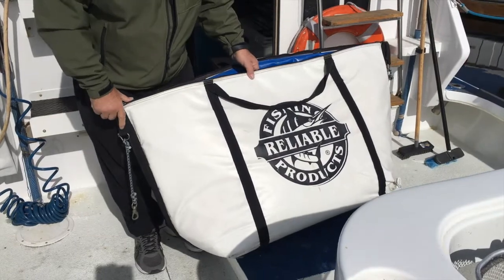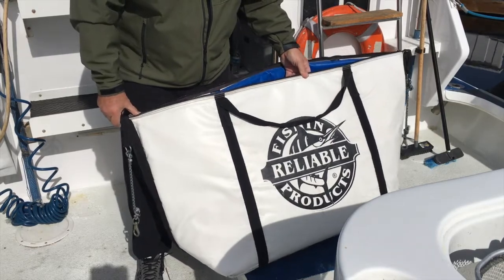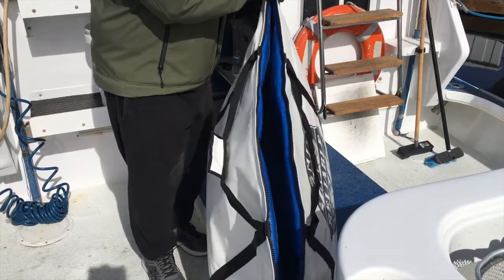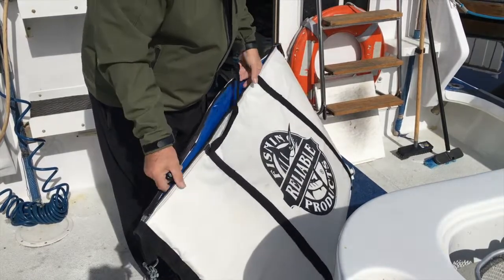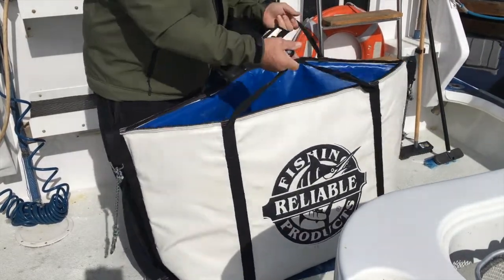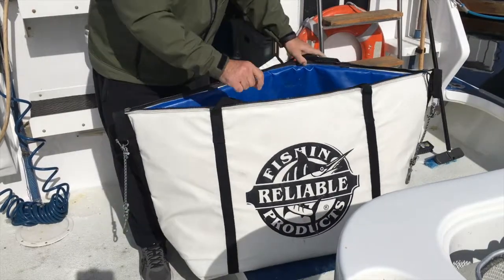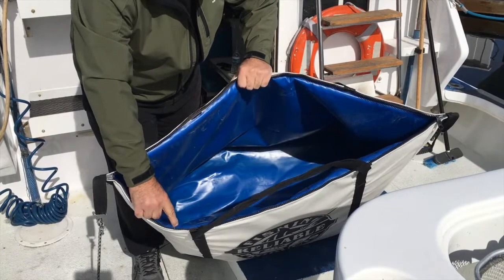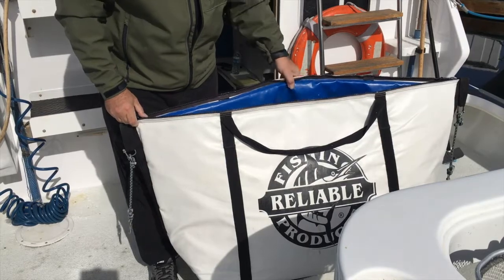Best Fish Kill Bags On The Market!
Reliable Fishing Products insulated kill bags hold more fish and alleviate the smells associated with putting fish in your fish holds not to mention keeping your catch as fresh as possibly until you get back to the dock. Insulated kill bags hold ice for days and collapse for storage.
You will not find a better bag on the market!